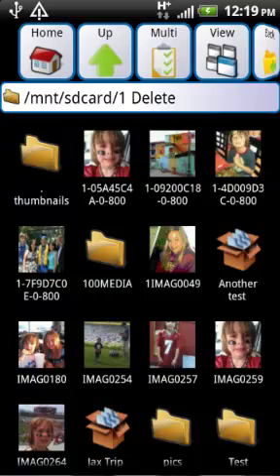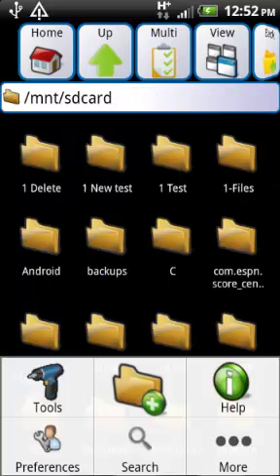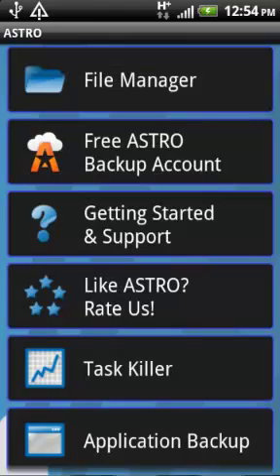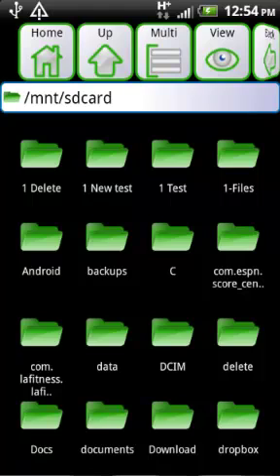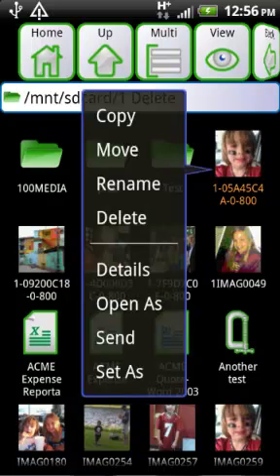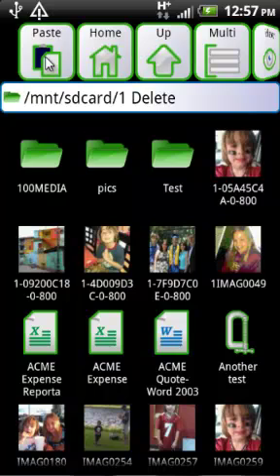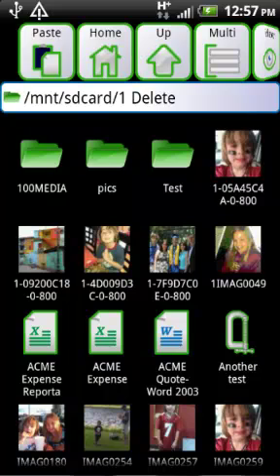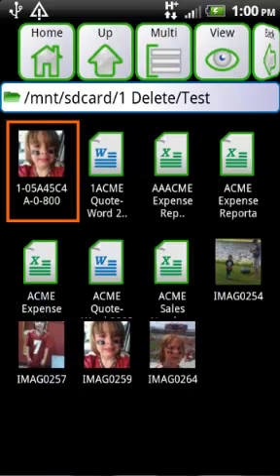ASTRO File Manager Tutorial: Change Theme, Move or Copy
Learn how to change themes, move files or copy files using ASTRO File Manager for Android